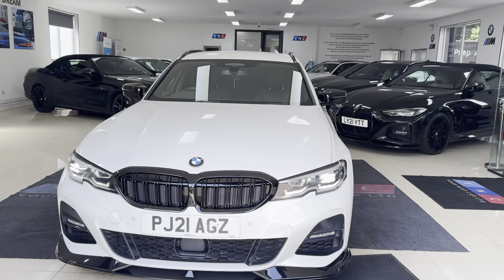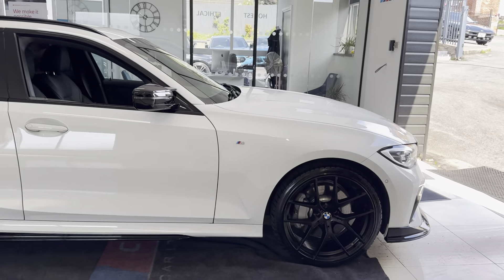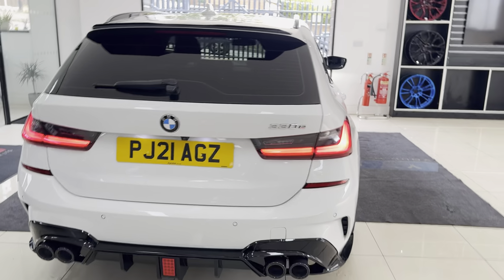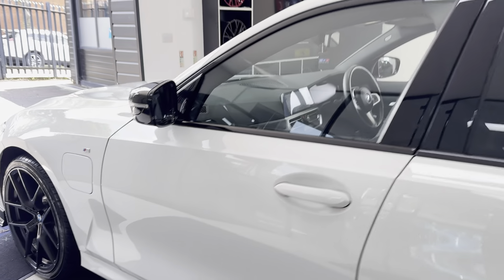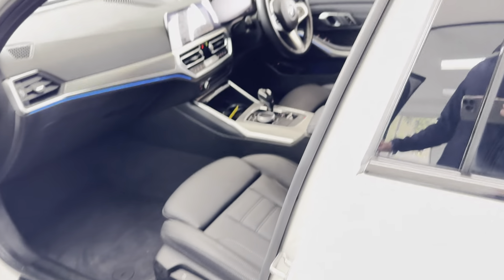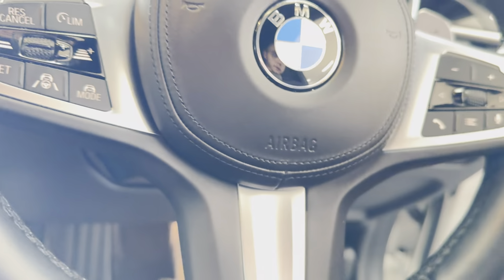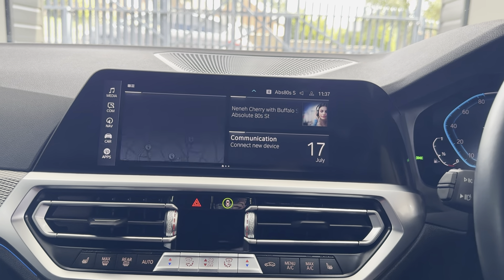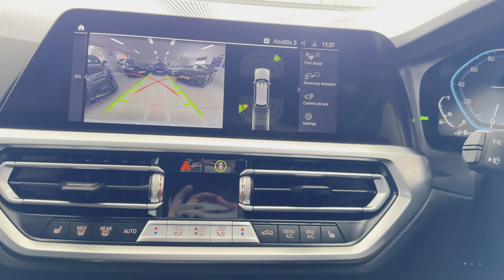(PJ21AGZ) G21 330E M SPORT TOURING (Quad Exhaust Diffuser!)